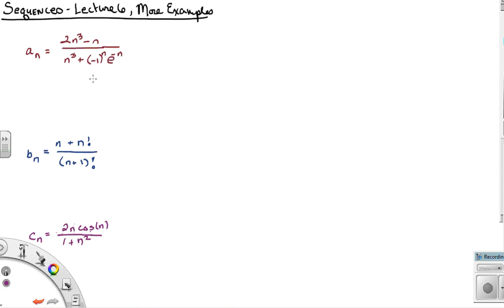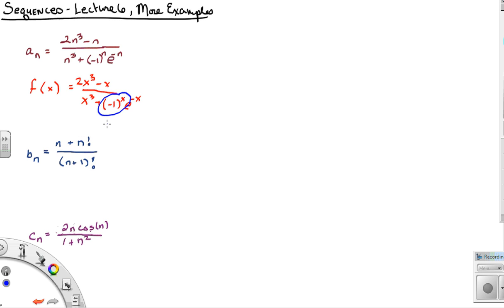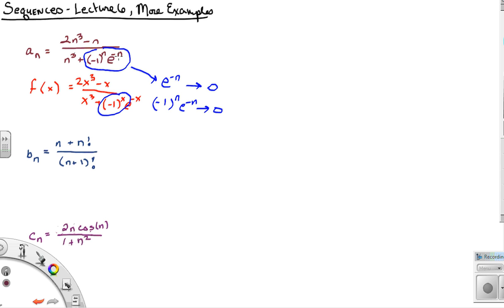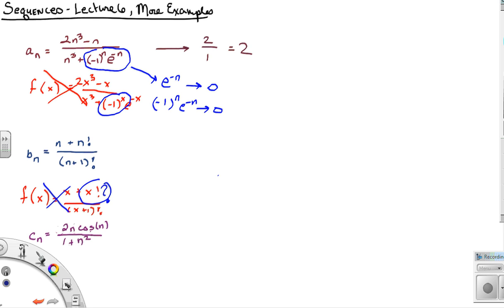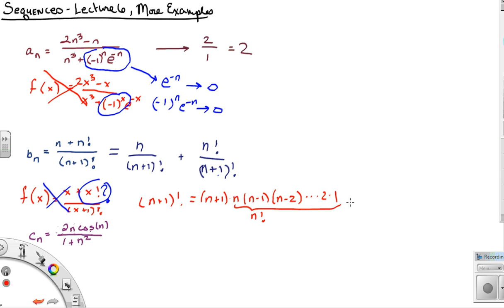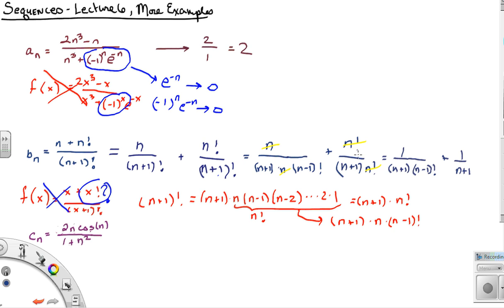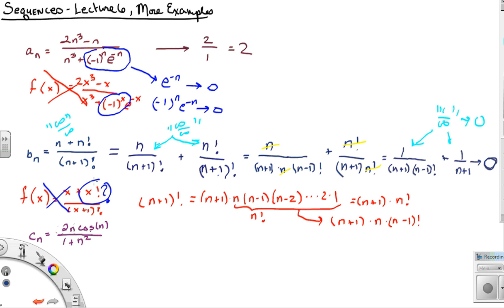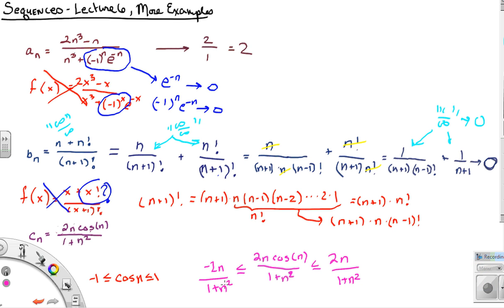Sequence introduction -- Lecture 6, More limit examples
This is the 6th in a series of videos I am making for my Calc II class on sequences.